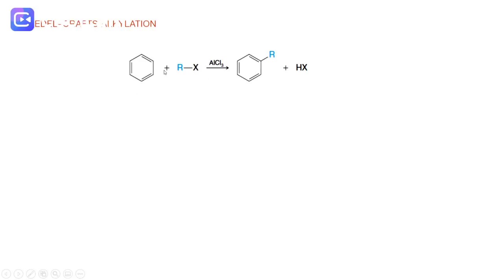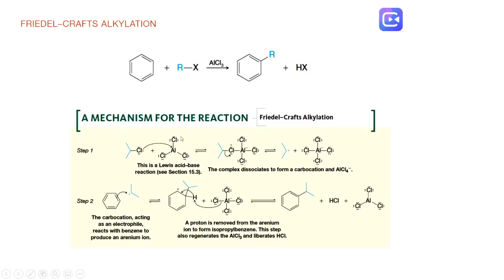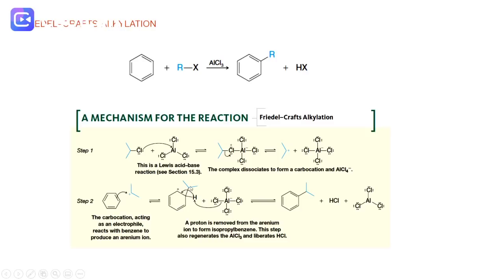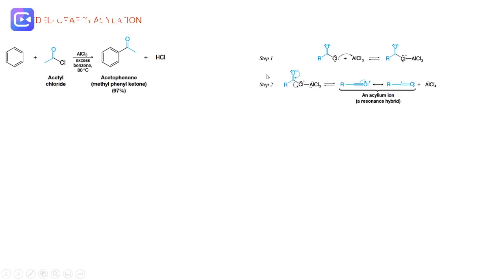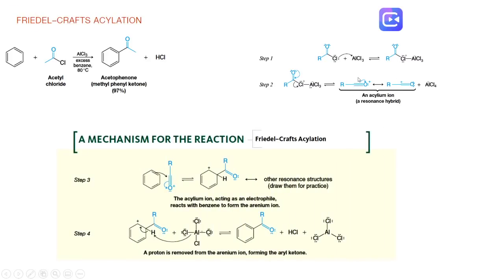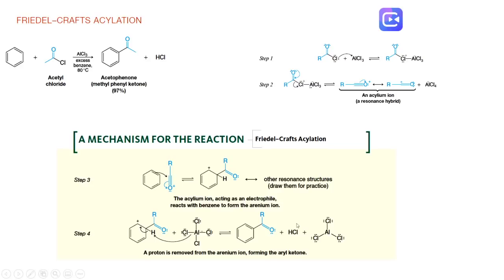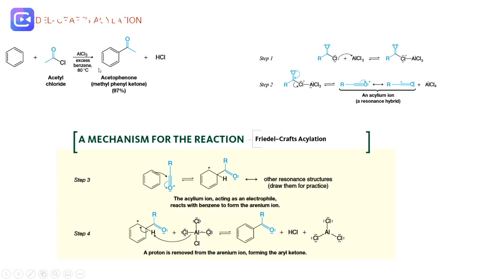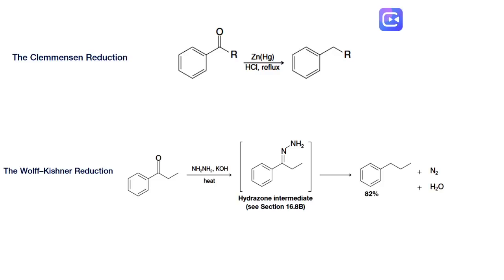Friedel Crafts reactions, Clemmensen reduction and Wolff-Kishner reduction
Explaining some common organic chemistry reactions